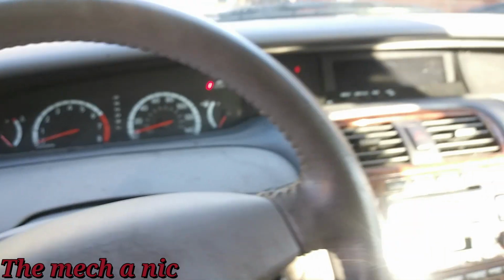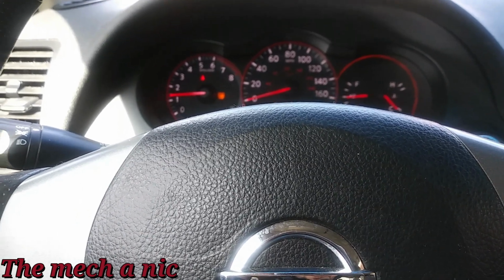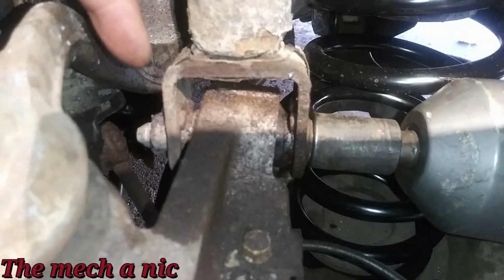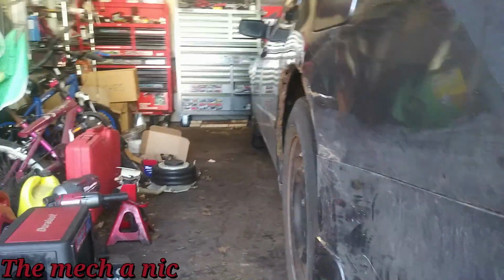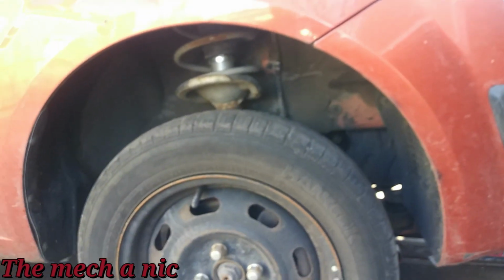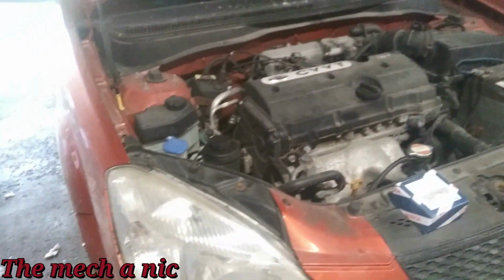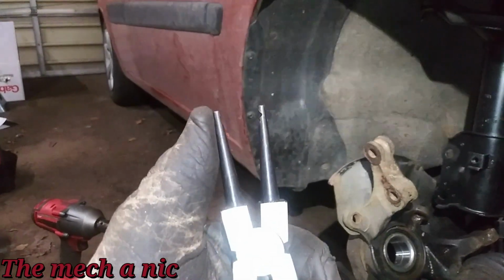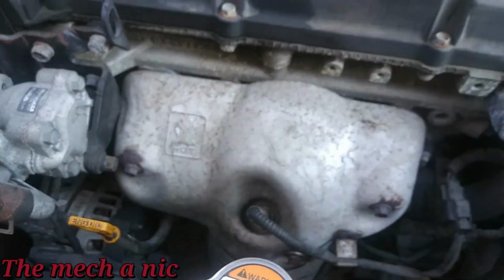kia rio p0496 / altima rear springs /avalon rear stabilizer links (vol 90)